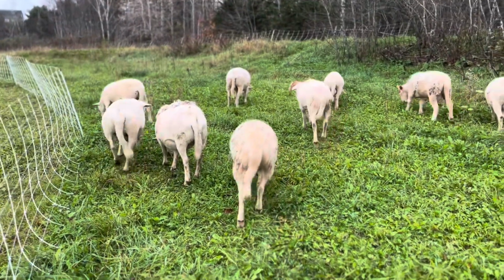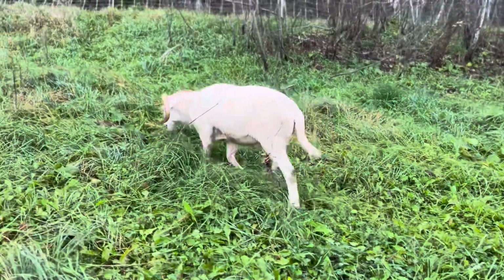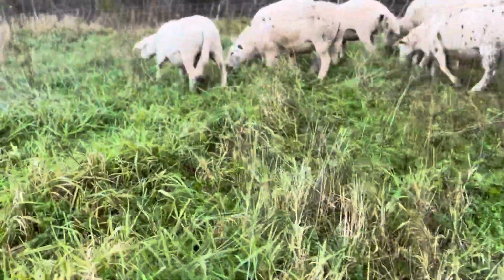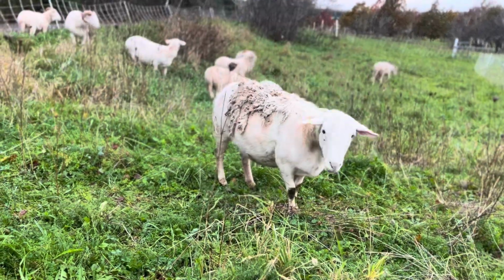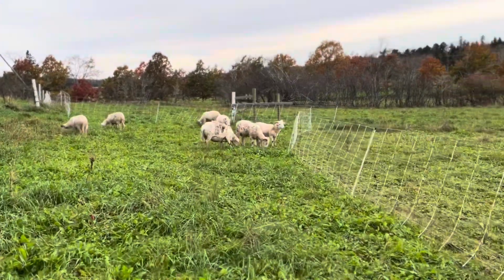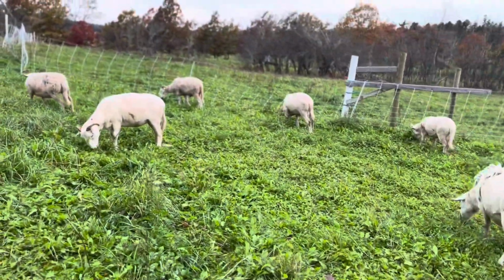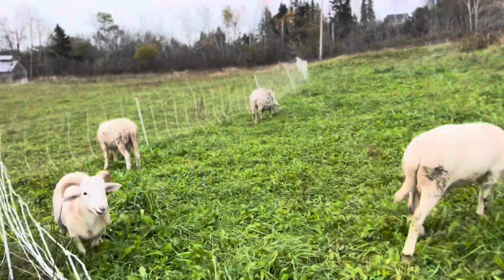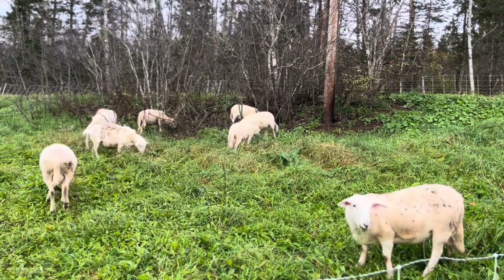Regenerative Sheep farming in Nova Scotia